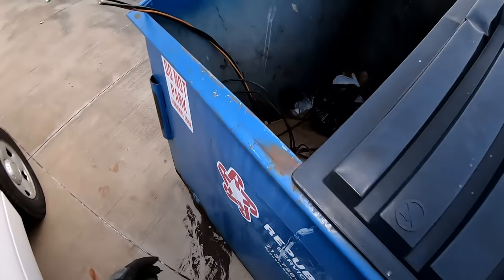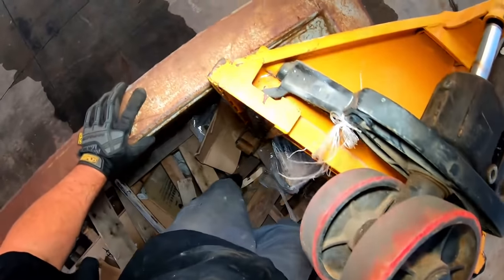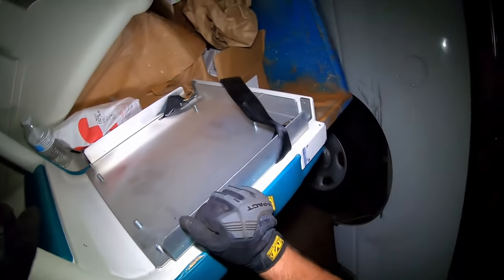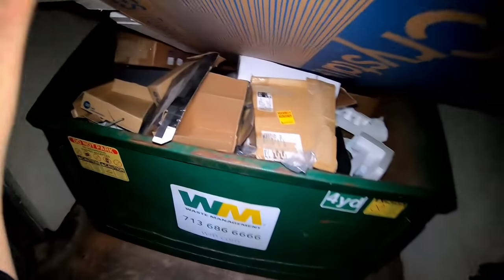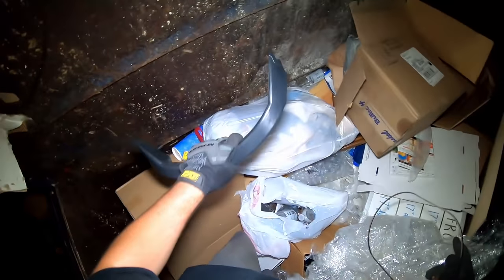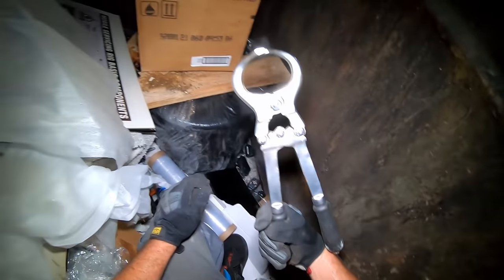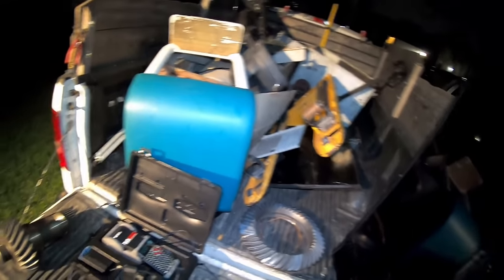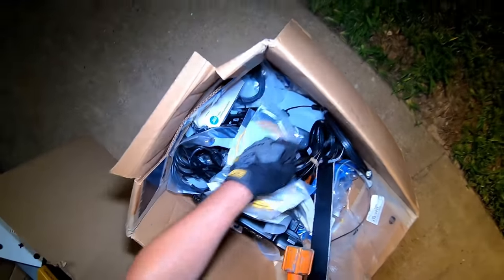Dumpster Diving "That's Some Meat Right There!"